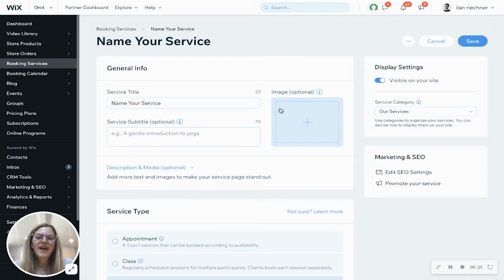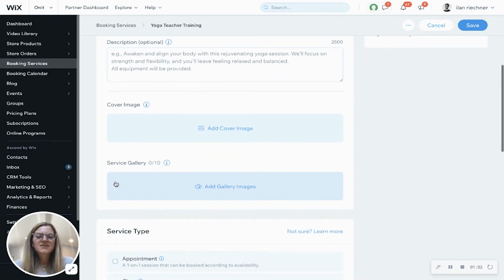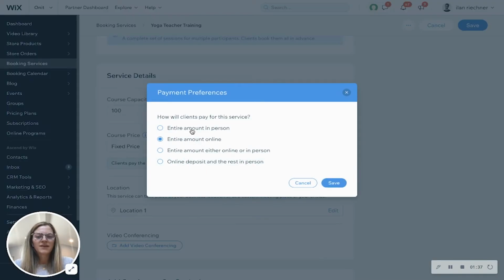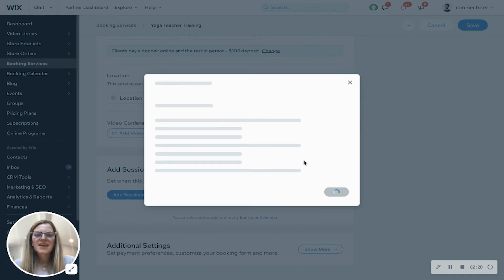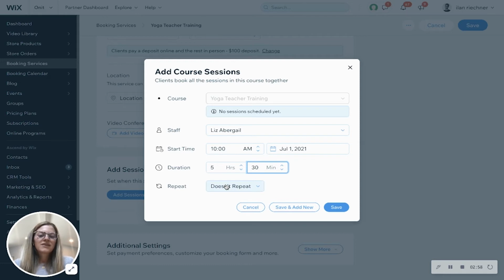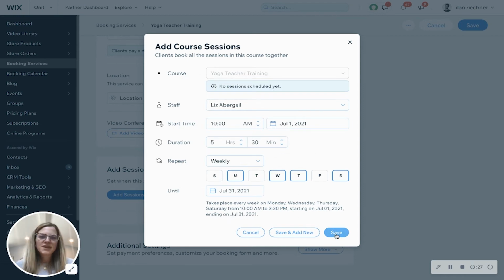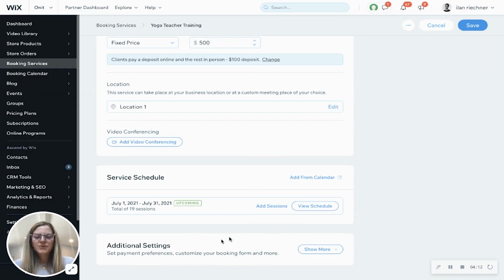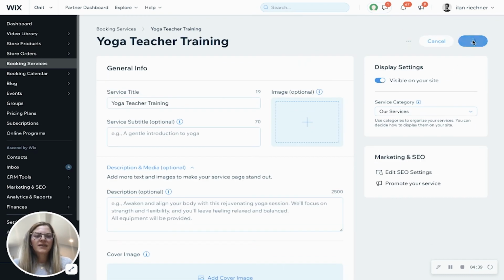How to add courses to your Wix site I Wix Bookings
Learn how to create multi-session meetings or one-time group services and add them to your Wix site. In this video, we’ll show you how to set up a course, schedule location and duration, assign staff members, as well as review payment options and advanced settings.